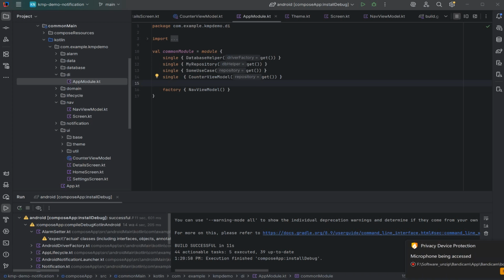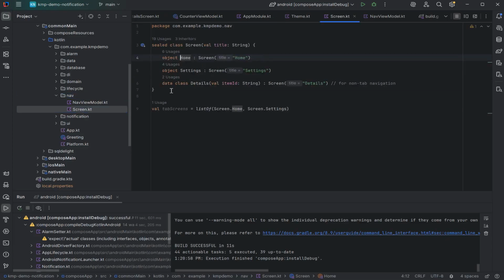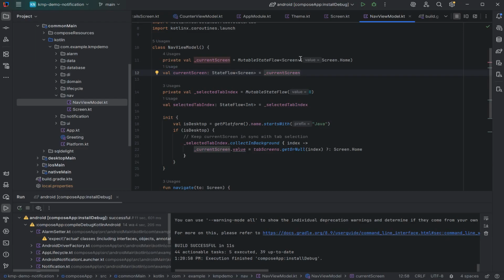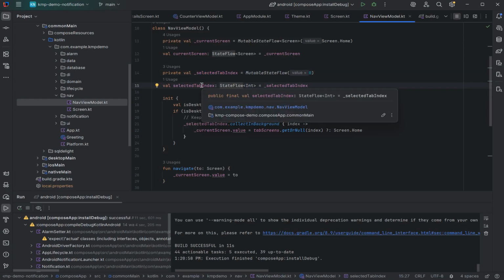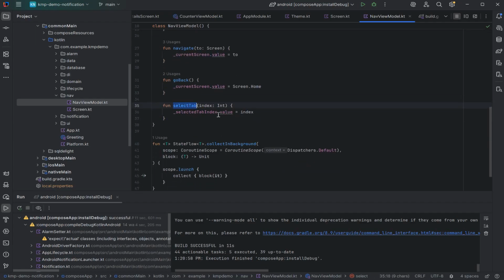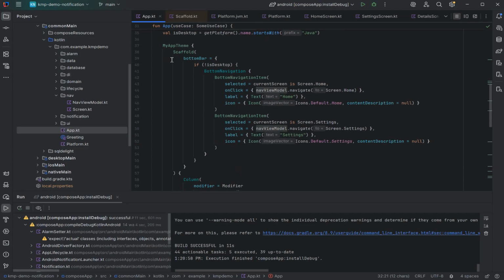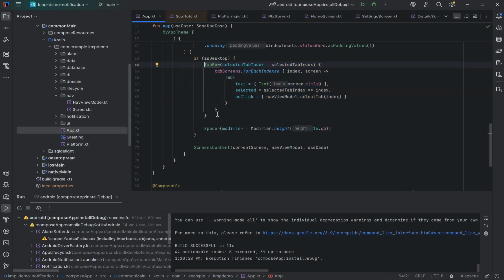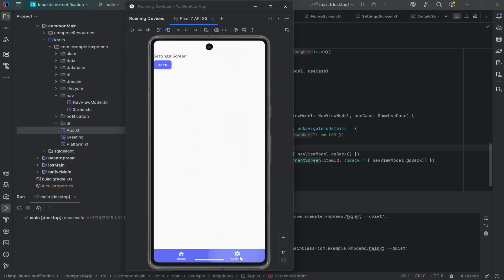KMP (Kotlin/Compose Multi-Platform) Development - Compose Navgation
UI :
For desktop: Tab Bar
For Android/iOS: BottomNavBar